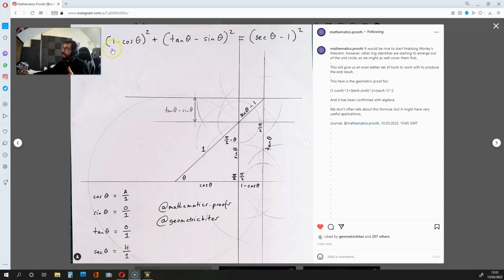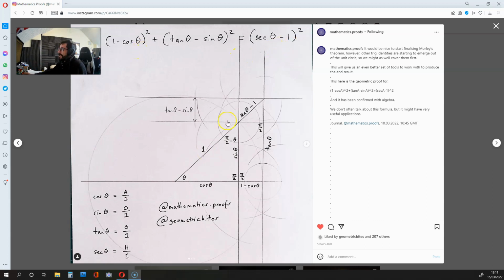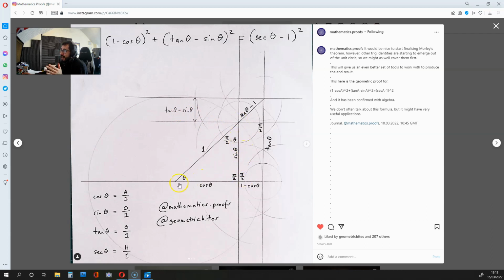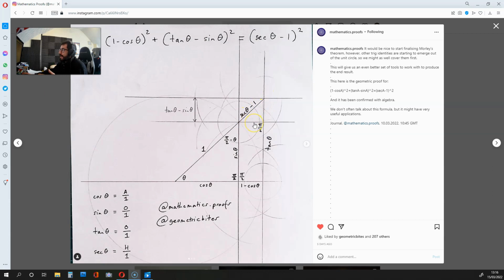How to show that (1-cosθ)^2+(tanθ-sinθ)^2=(secθ-1)^2 geometrically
In this video I demonstrate how to come up with (1-cosθ)^2+(tanθ-sinθ)^2=(secθ-1)^2 geometrically.

Or...